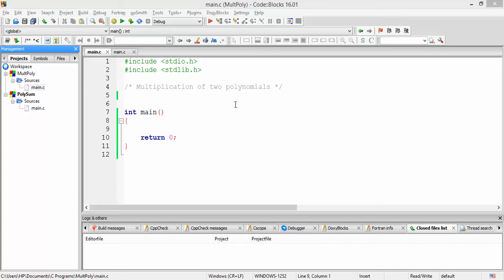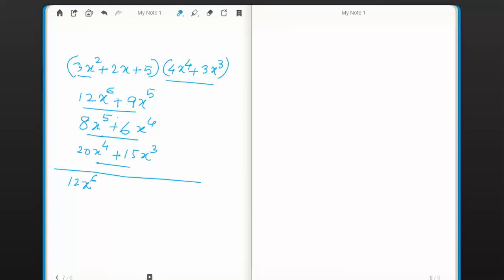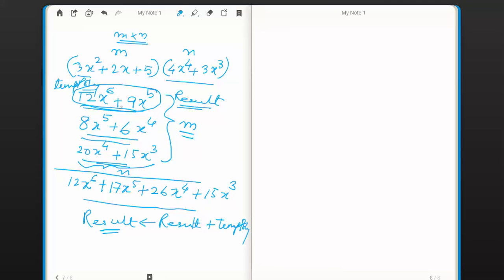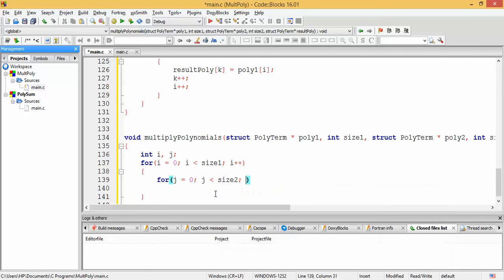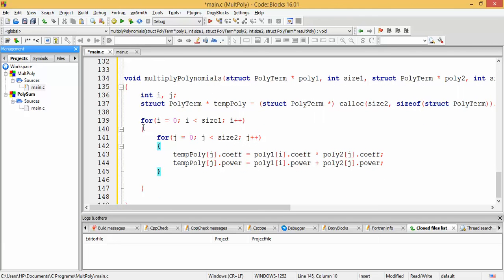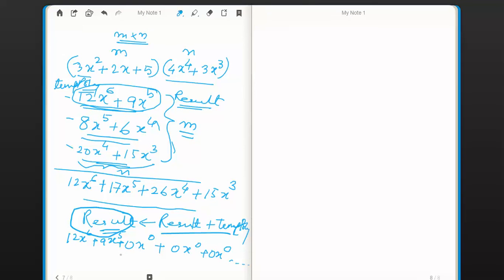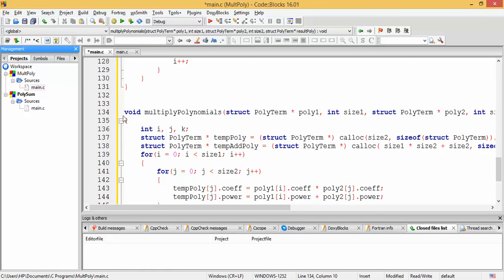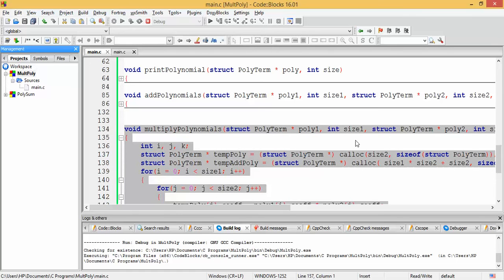Multiplication of Polynomials